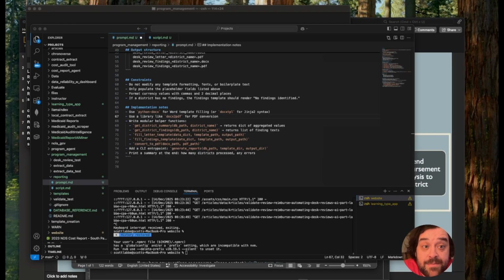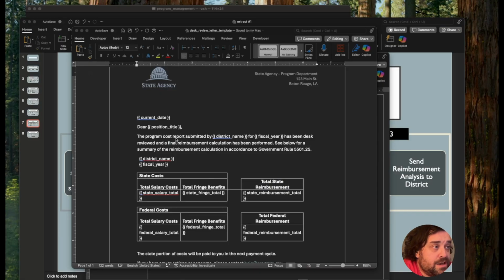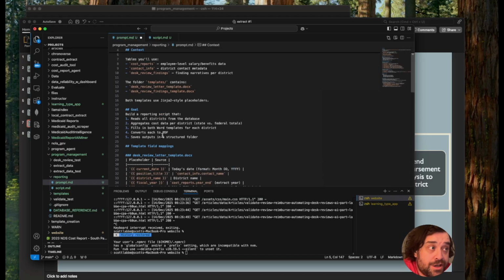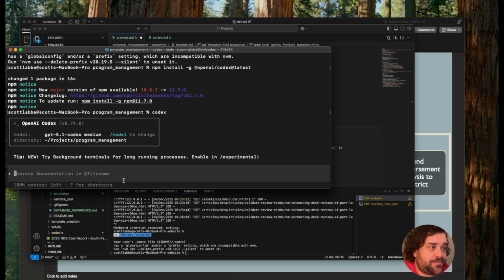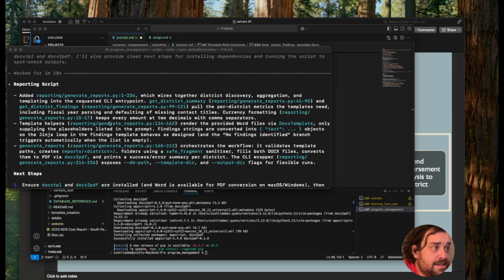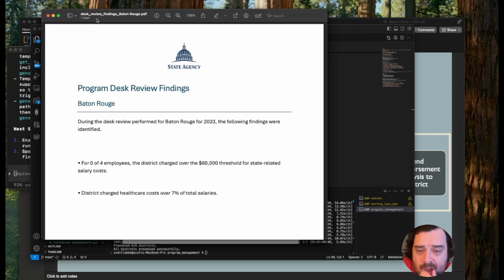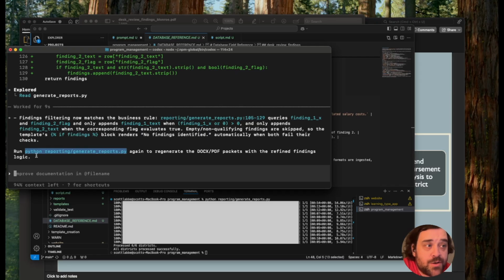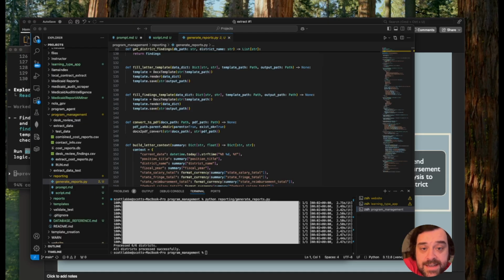Automation Walkthrough - Part 3: Create Desk Review Reports | Auditors | Program Managers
Second part of generating district-ready reimbursement packets from a real spreadsheet workflow common for program managers and auditors:

Part 1 (previous video): Extract Input Data + Salaries tabs from a folder of cost report spreadsheets, normalize to a schema, load to SQLite, and export Excel/CSV using the Codex AI coding agent.

Part 2 (previous video): Validate the extracted fields (text/amount/date expectations), add desk review rules, and export validation + desk review results so the process is testable and repeatable.

Part 3 (this video): Turn the desk-reviewed database results into district reimbursement packets—filled-in Word letters (reimbursement summary + findings) and PDF versions—ready to send.

In this demo, I show the “context engineering” pattern that makes coding agents reliable: we’re not asking the model to write letters. We’re pointing it at templates (Jinja placeholders) and a database, then telling it exactly where to fill in the blanks. Everything is built on synthetic data first, verified end-to-end, and only then swapped to real folders inside your own environment.

 • Use a coding agent (CLI) to generate a document pipeline from existing templates + schema
 • Fill Word templates using Jinja-style placeholders (no AI rewriting the wording)
 • Pull district-specific values from a persistent SQLite database
 • Generate a clean folder-per-district output structure (DOCX + PDF)
 • Spot-check outputs against the database so the workflow is trustworthy and repeatable

Auditors, program managers, analysts—anyone tired of turning desk review results into “district packets” by hand.

Stack shown
VS Code · Terminal · AI coding agent (CLI) · Python · Jinja · SQLite · Word (DOCX) · PDF

Links
• Repo (synthetic data + templates + README):

Chapters
00:00 Final step overview: reimbursement packets from desk-reviewed data
00:10 Recap: extraction → validation → desk review
02:28 Inputs: Word templates + Jinja placeholders
04:16 Prompt structure: context → goal → outputs → constraints
06:13 Run Codex in the terminal
10:35 Inspect outputs: district folders, filled DOCX, rendered PDFs
12:40 Provide feedback on error to Codex
15:52 Wrap-up: from 6-report demo to 400-report reality + why structure matters

Notes & privacy
This demo uses synthetic spreadsheets and templates that mirror real workflows. Build and test locally; only point at real data in your secure environment, and verify outputs before operational use.

If you want more like this